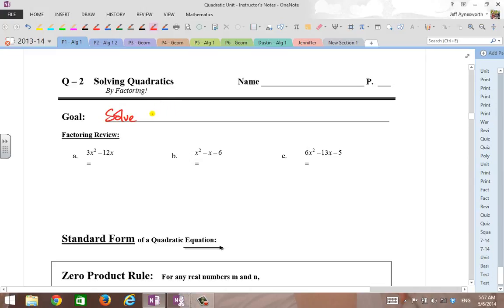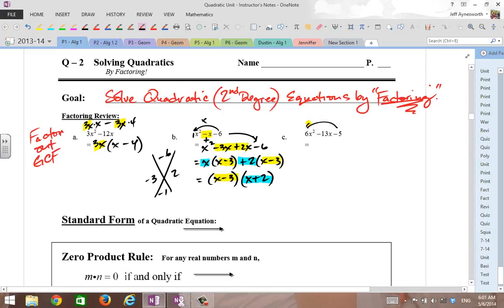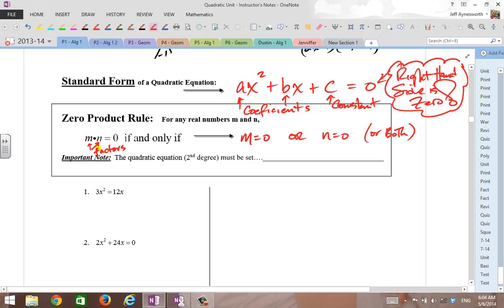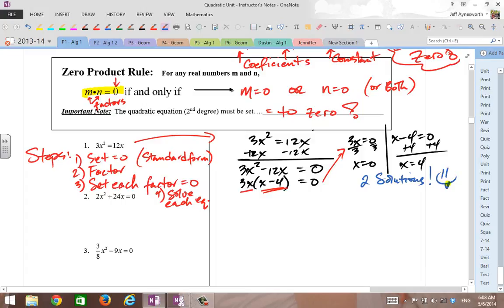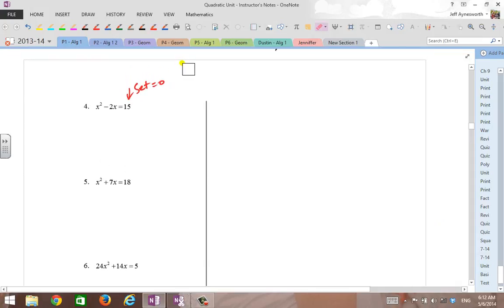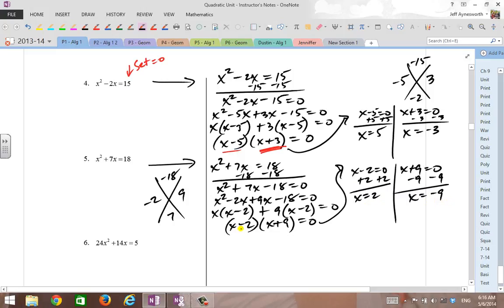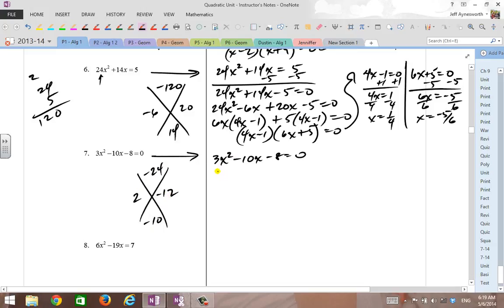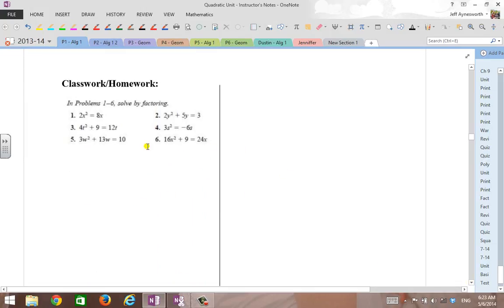6-5 Solving Quadratics by Factoring Video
6-5  Solving Quadratics by Factoring